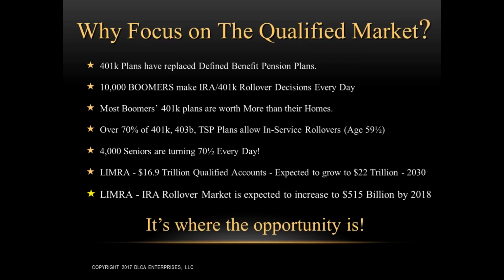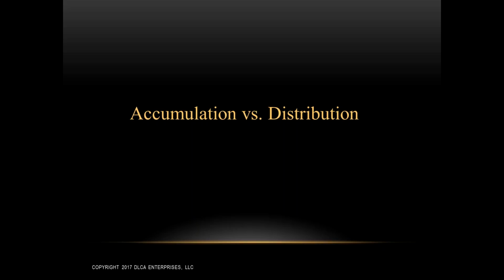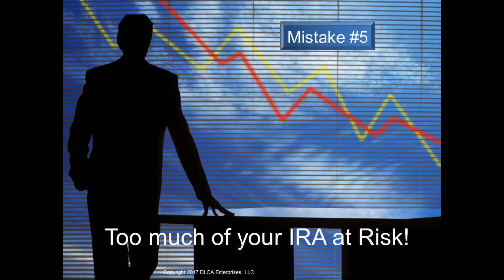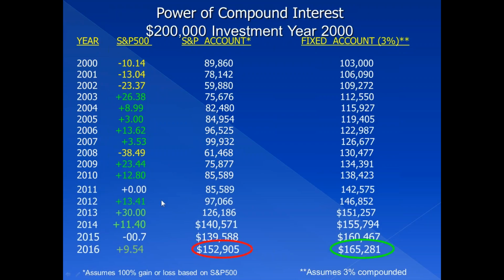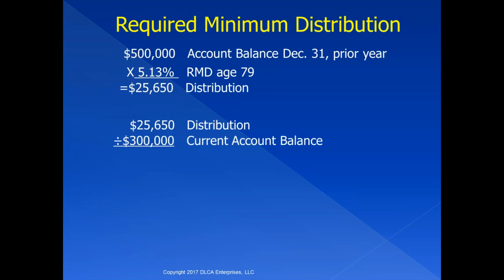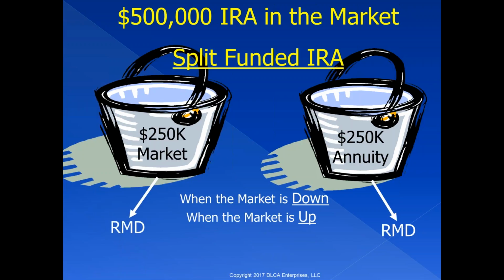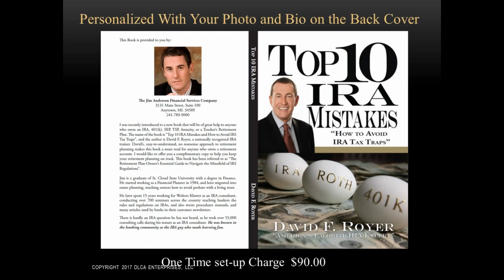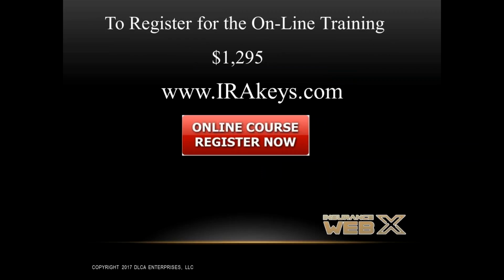David Royer Webinar